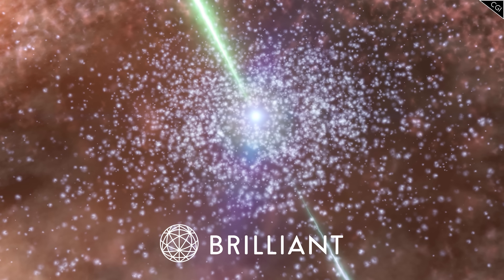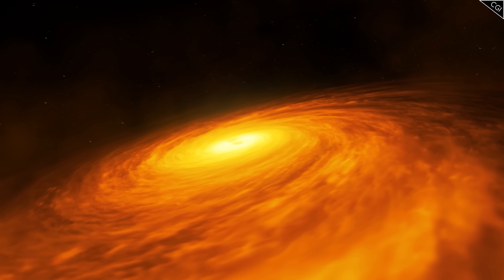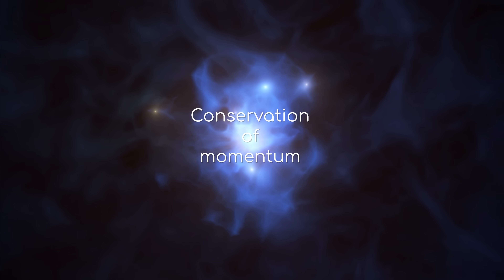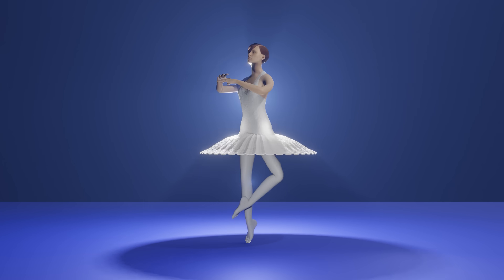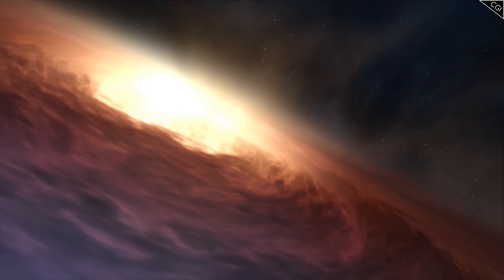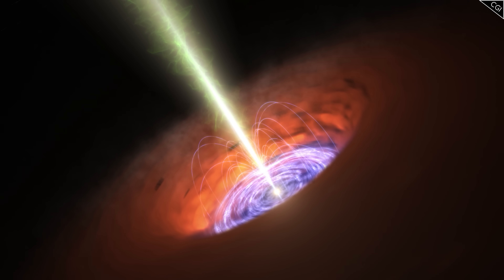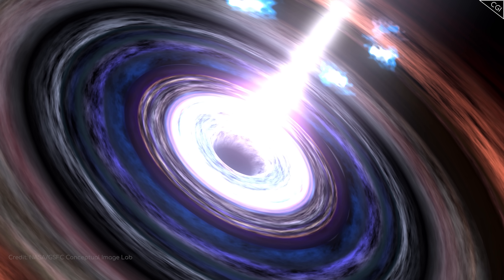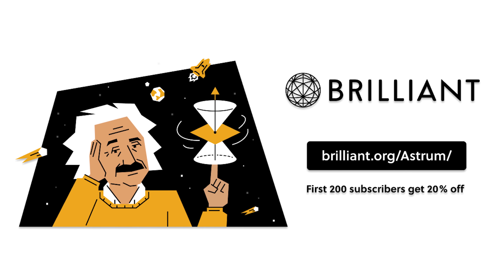Movies Are Wrong - Why You Can't Fall Into a Black Hole Even If You Tried | Black Holes Part 6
How the universe works: a black hole is surprisingly hard to fall into.

Image Credits: NASA/ESA/ESO